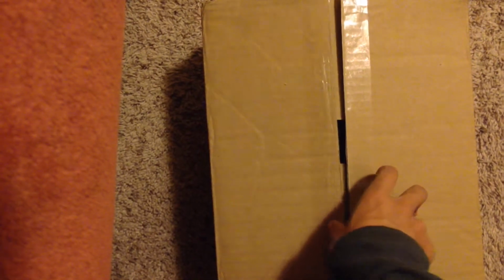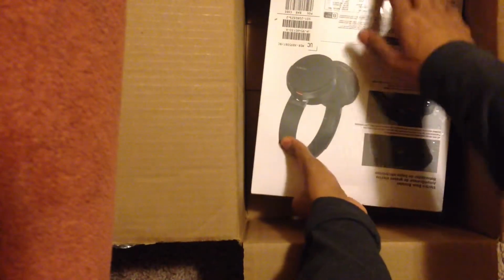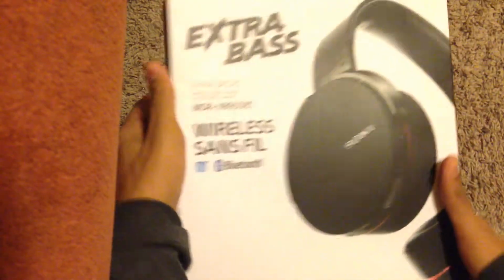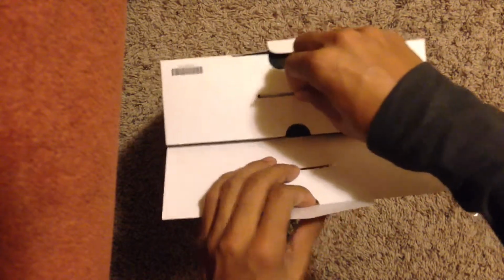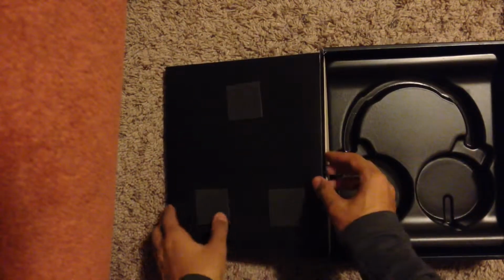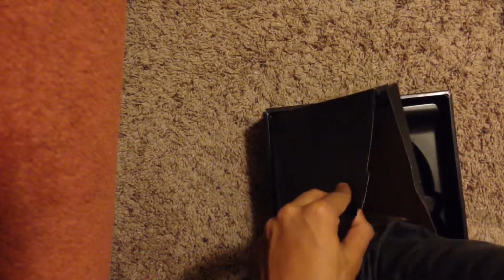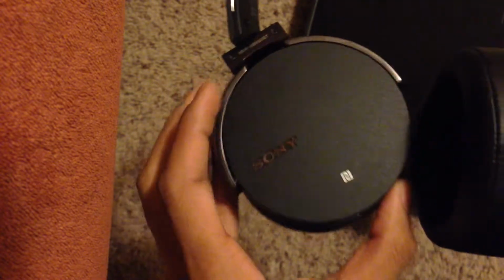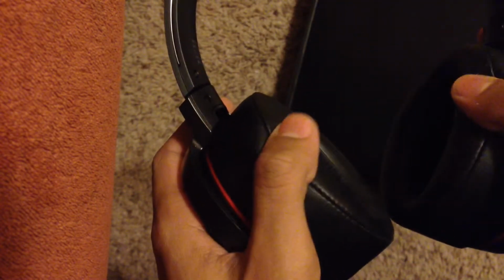Sony MDR-XB950BT extra bass wireless headphones unboxing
Me unboxing these awesome new headphones I got! Their smaller in person and are slightly over ear headphones atleast for me.